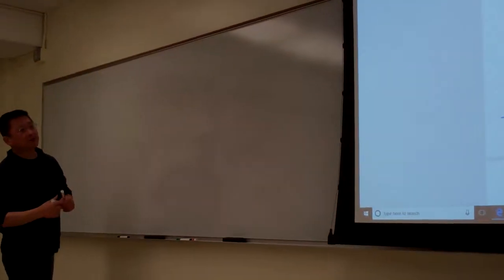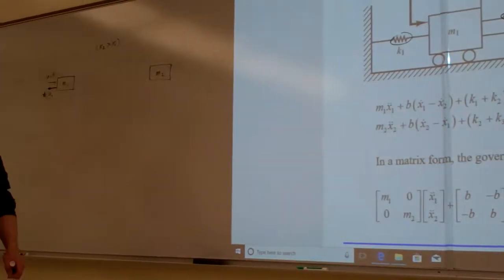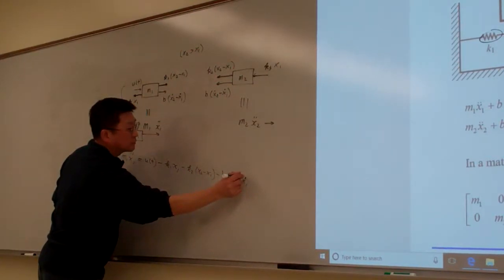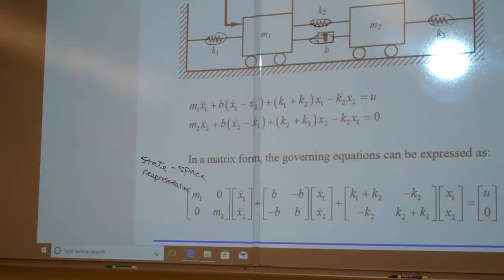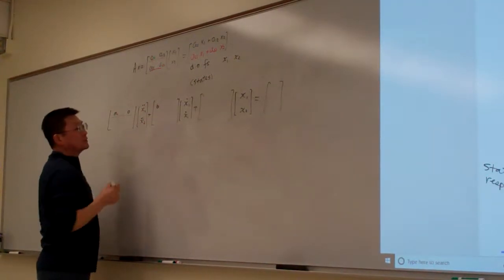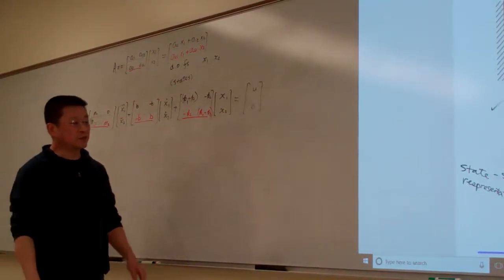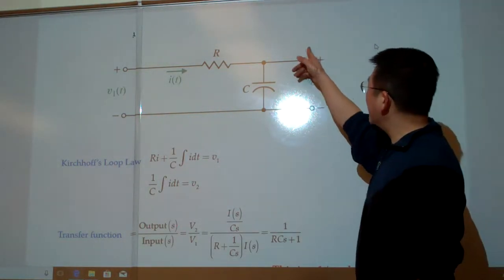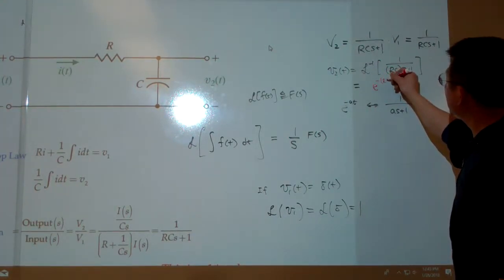42 Modeling of control systems 1